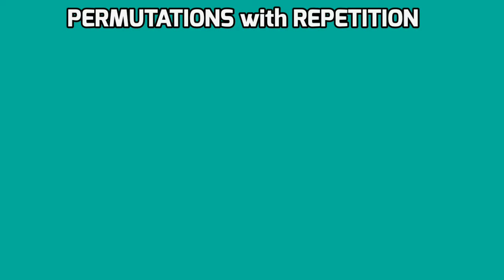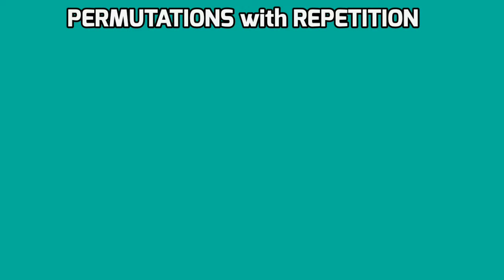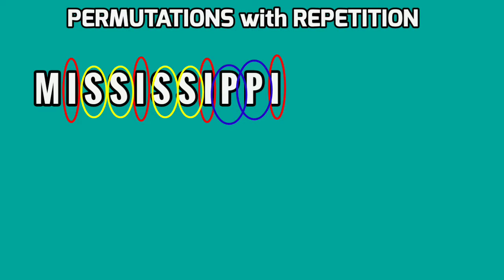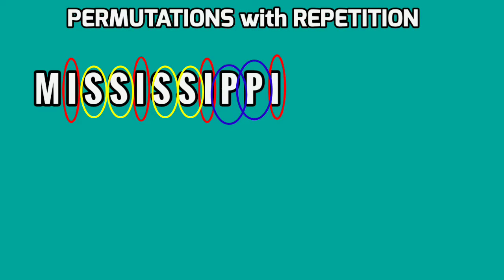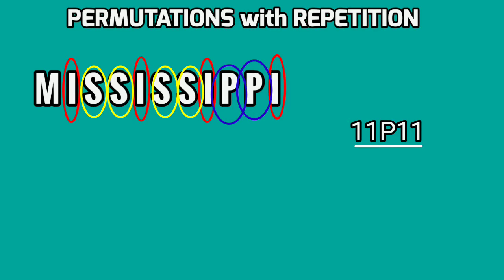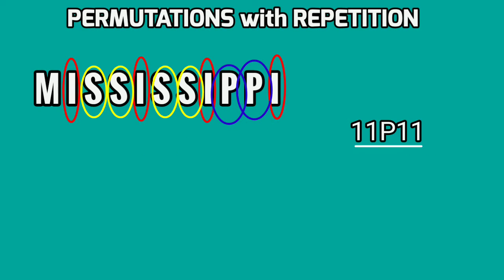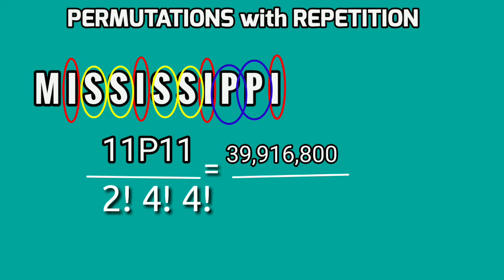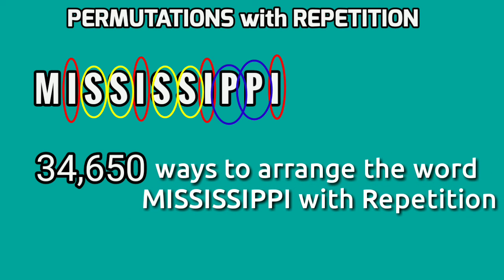Linear Permutations with REPETITION - Video Tutorial